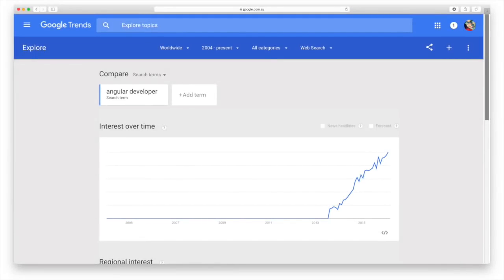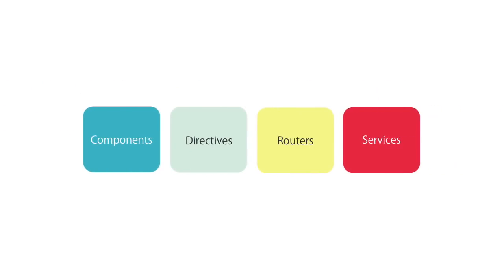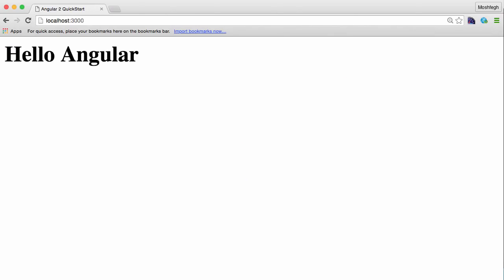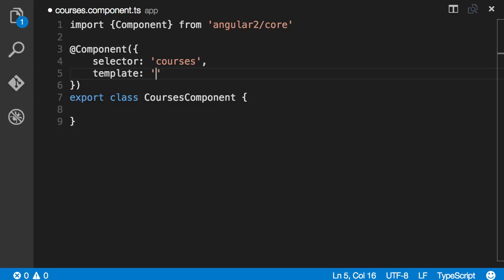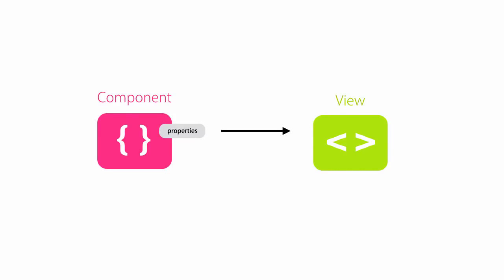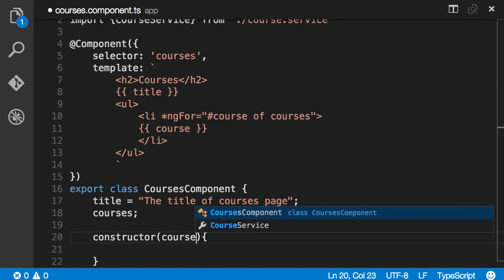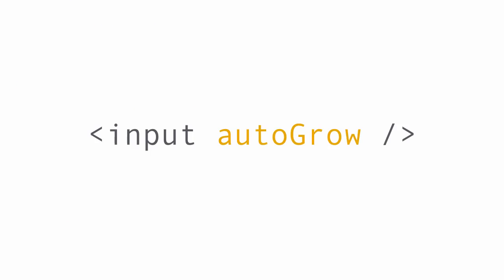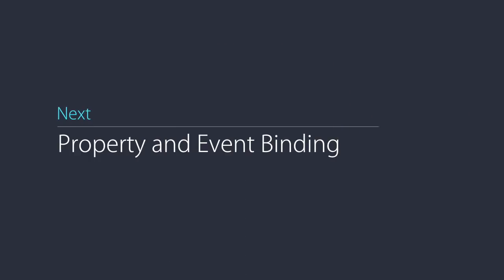Angular 2 Tutorial for Beginners Learn Angular 2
Angular 2, now Angular 4, is a very hot topic. This Angular 2 tutorial teaches you the fundamentals of Angular.